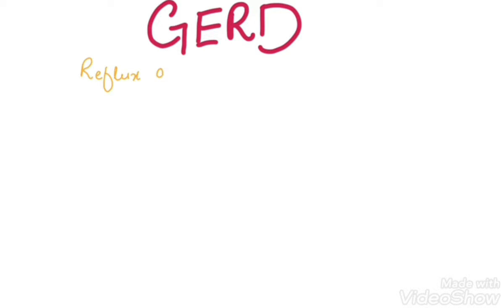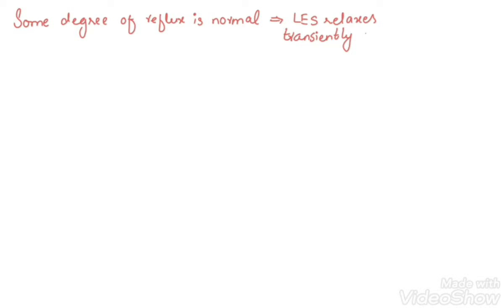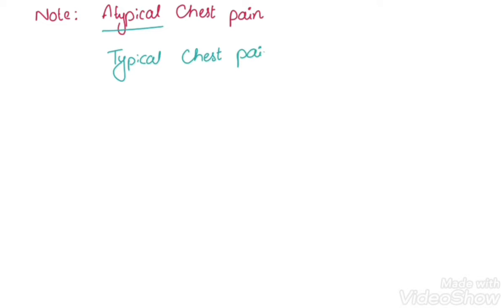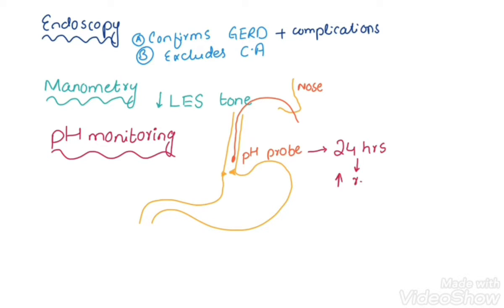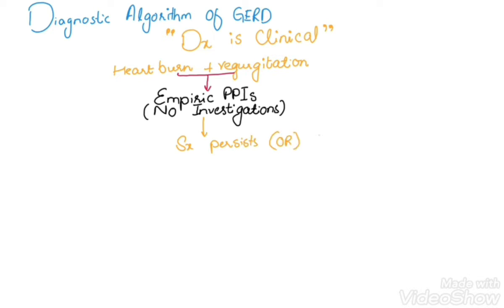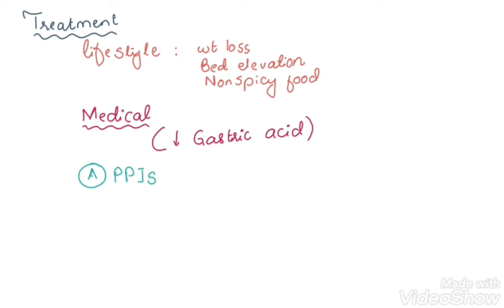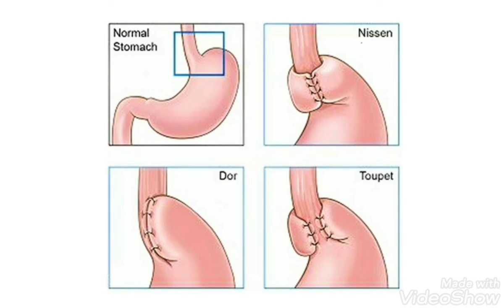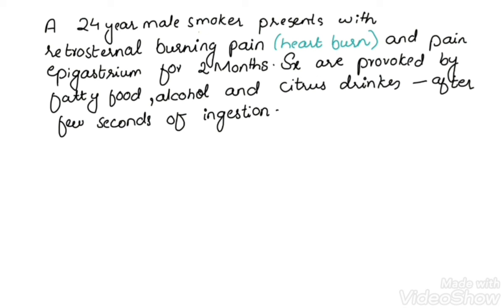GERD-GIT-Medicine plus Surgery